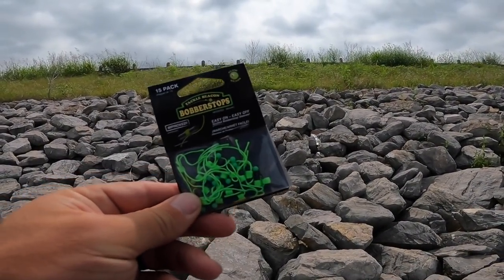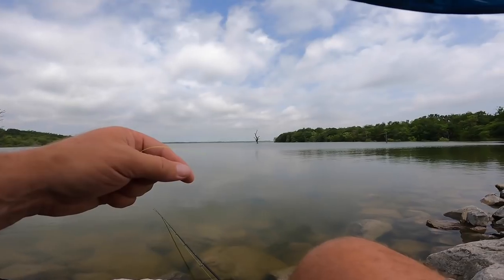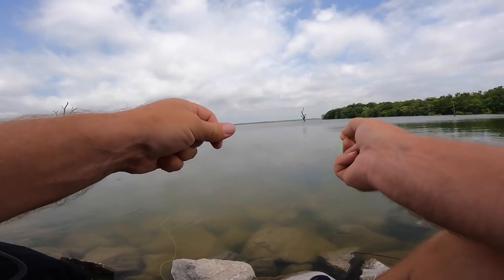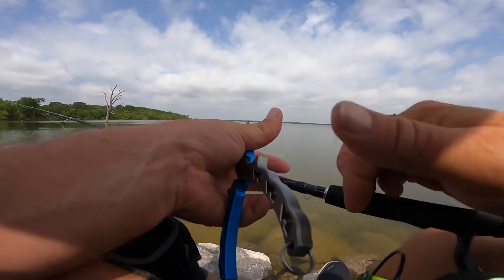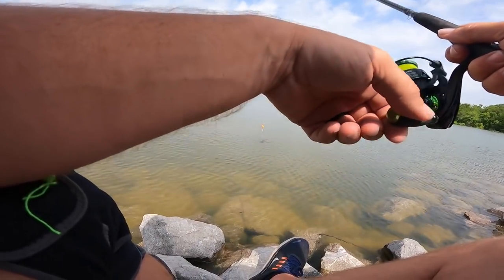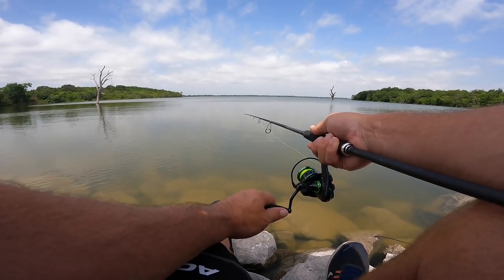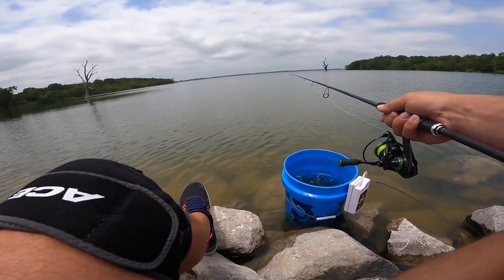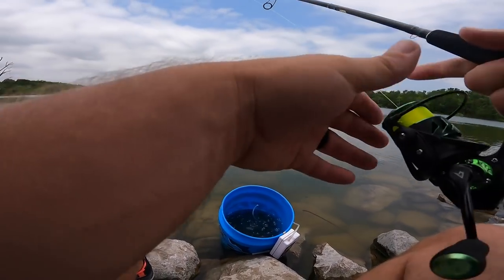🐟 MUST HAVE, 2 ITEMS, CRAPPIE Fishing from the bank, SUMMER ‼️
Crappie fishing from the Bank in Summer can be tough. It will be a lot better with the right Crappie tackle. Slip cork or bobber, and Minnows are best for Summer Crappie. Jig and bobber works but no where near as affective in the warmer months. Finding Crappie from the bank in summer is doable if you can cast into deeper water, about 12 to 15+ feet of water over submerged structure.